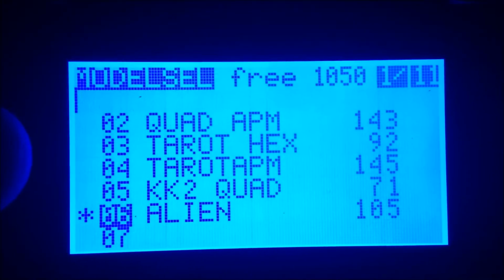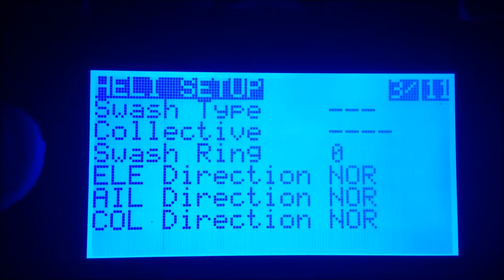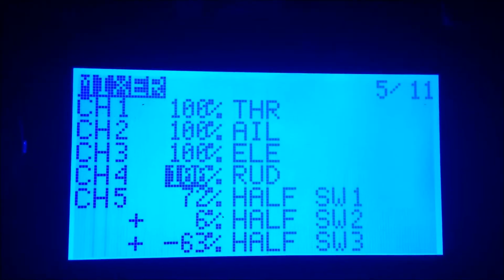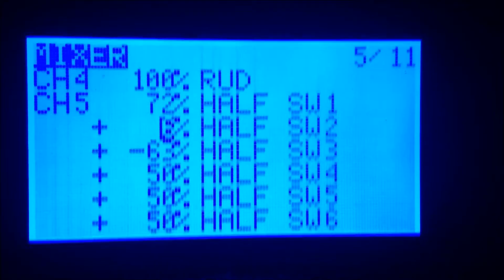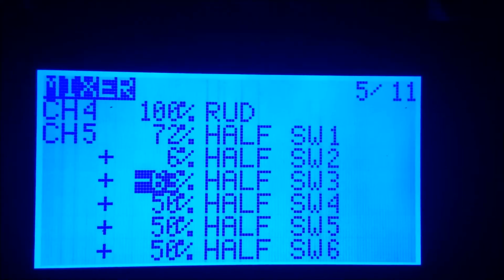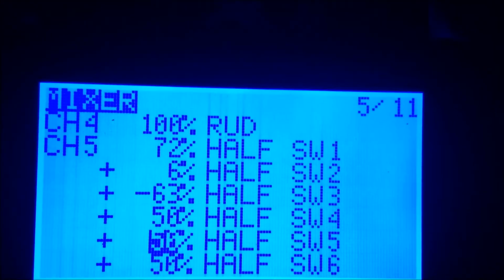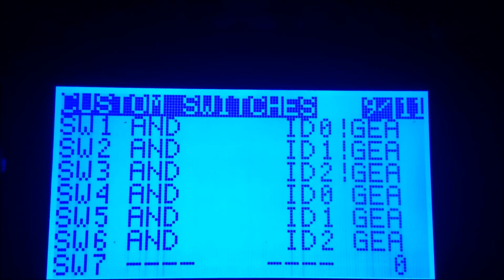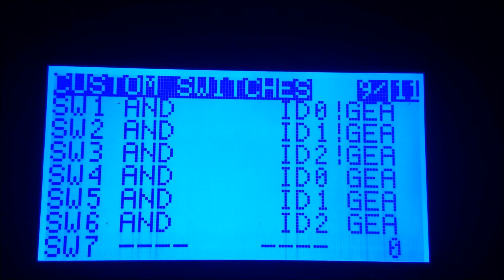Turnigy 9XR transmitter and NAZA - M Lite all 4 flight modes configuration on Channel 5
Just a quick video to show how I have set up my Turnigy 9XR transmitter to run the 4 flight modes of the NAZA-M Lite using the 3 position switch and the gear switch for Return to Home all on Channel 5.

Gear switch OFF
ID0    GPS Mode     Basically GPS Hold
ID1    Atti Mode       Basically Self Level Mode
ID2    Normal Mode  Free Flight no Self Level.

Gear switch ON
ID0   RTH Mode   Return to point of Launch and Land (Failsafe)
ID1   RTH Mode   Return to point of Launch and Land (Failsafe)
ID2   RTH Mode   Return to point of Launch and Land (Failsafe)